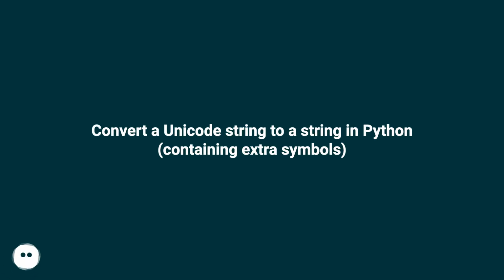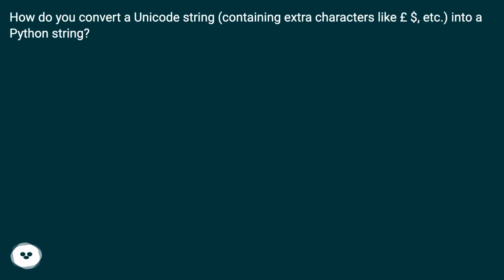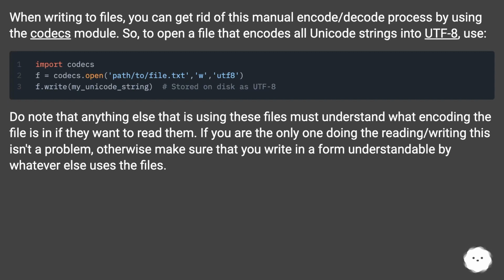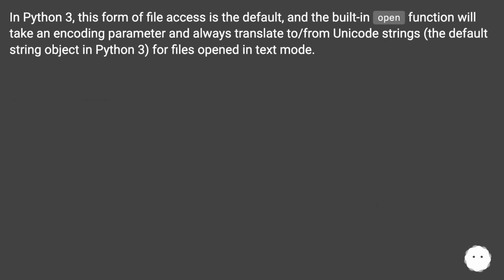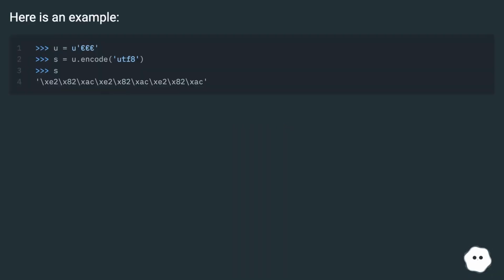Convert a Unicode string to a string in Python (containing extra symbols)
Chapters
00:00 Convert A Unicode String To A String In Python (Containing Extra Symbols)
00:17 Accepted Answer Score 627
00:26 Answer 2 Score 341
00:37 Answer 3 Score 158
00:48 Answer 4 Score 122
02:11 Answer 5 Score 60
02:20 Thank you